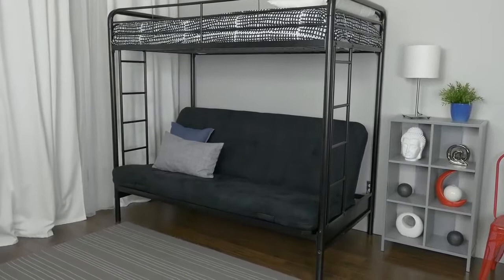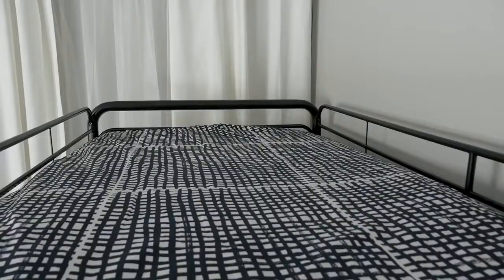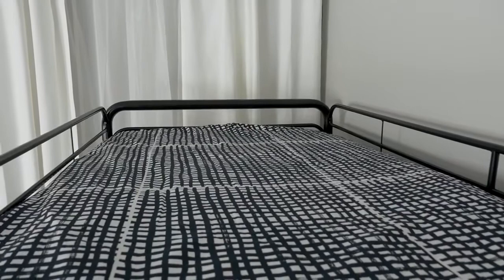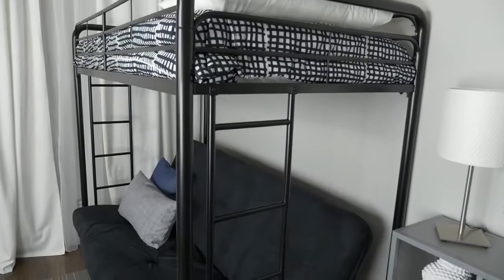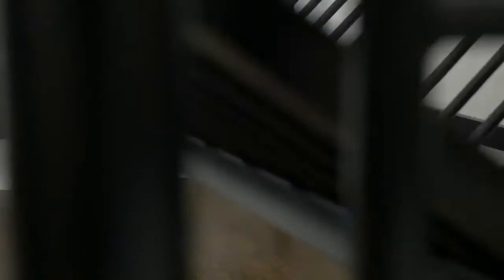DHP Twin Over Futon Convertible Couch and Bed with Metal Frame and Ladder Black Kitchen & Dinin